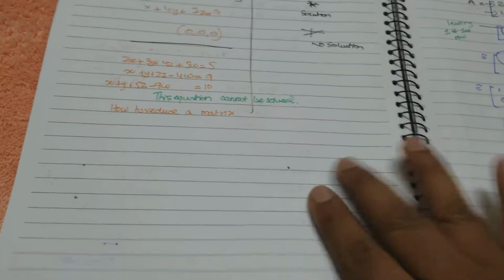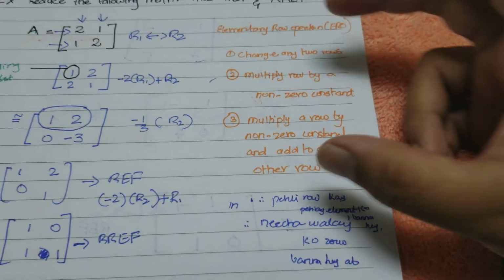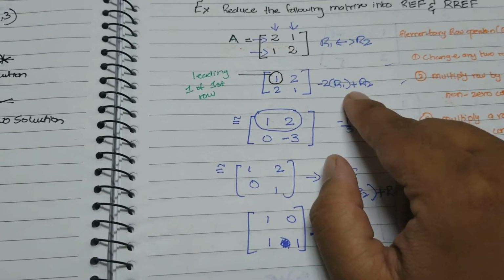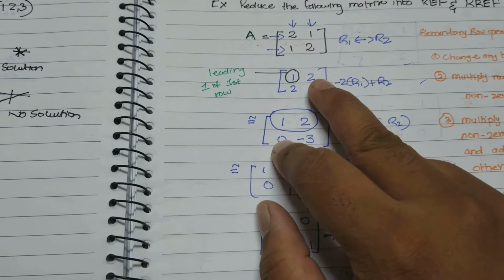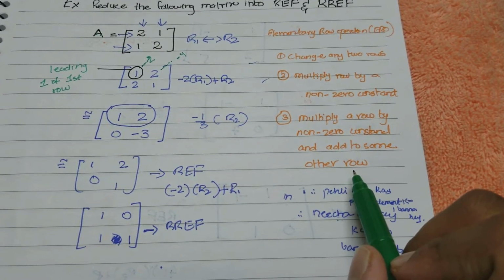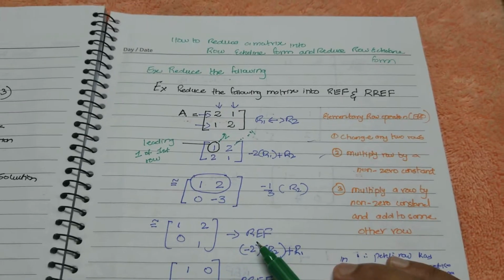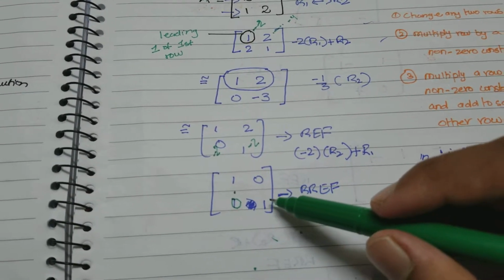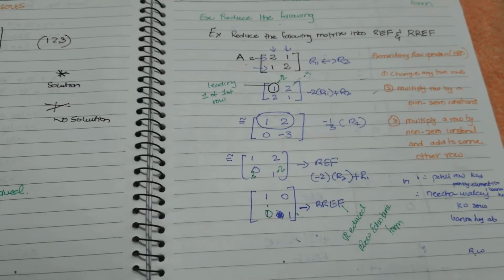Linear Algebra - Reduced Row Echelon Form Question 1